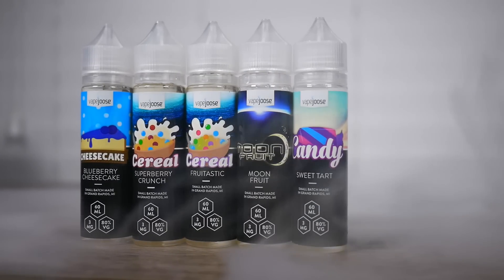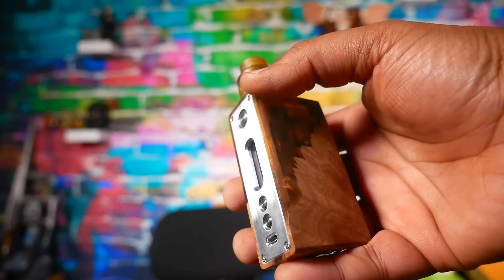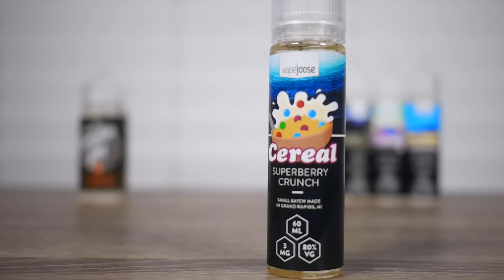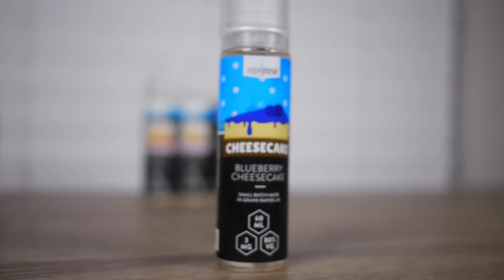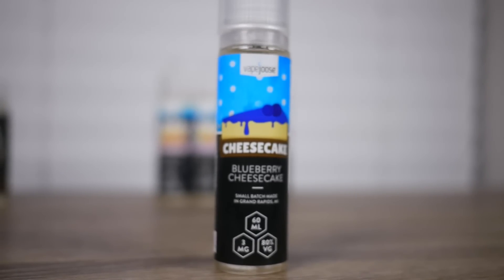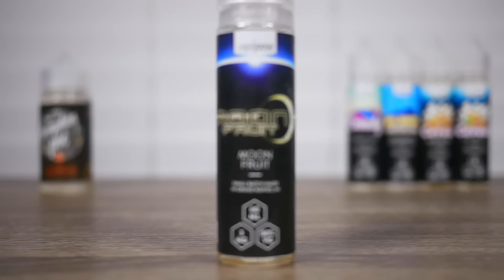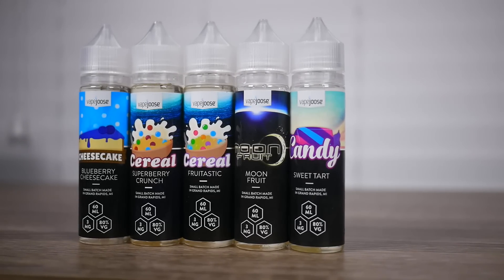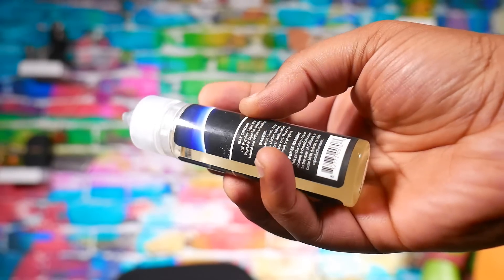$9.99 60ml's! Vape Joose Pre-Steeped Juice Line Review! VapingwithTwisted420